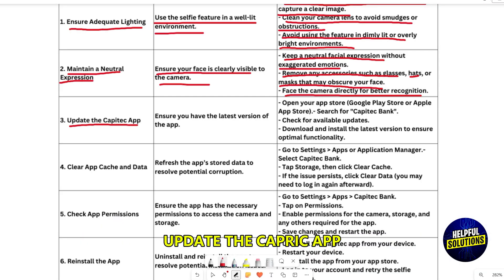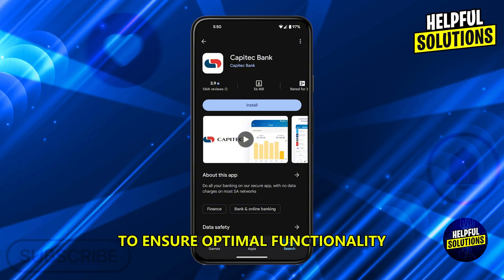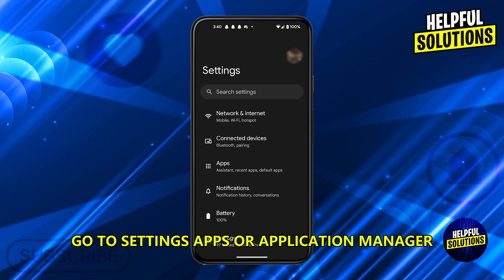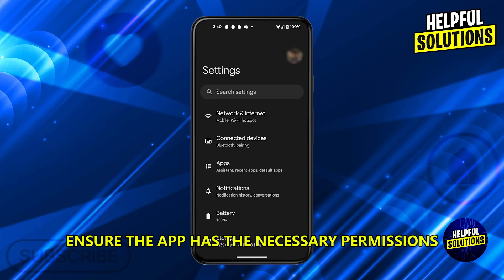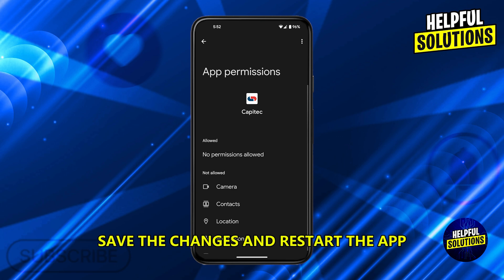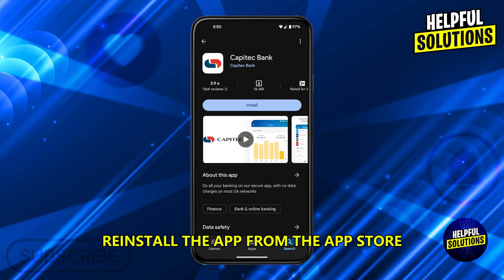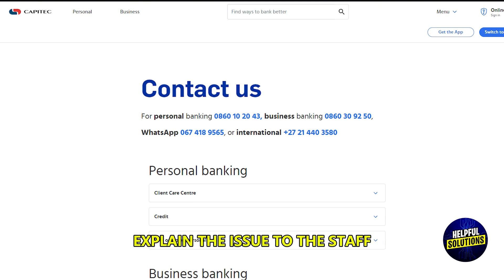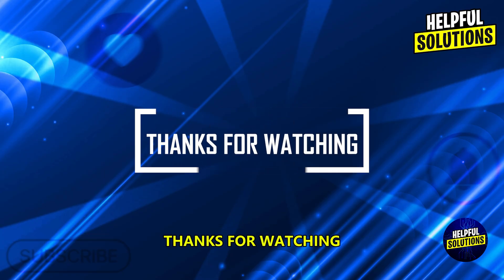How To Fix Capitec Selfie Not Working (How To Troubleshoot Capitec Selfie Not Working)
How To Fix Capitec Selfie Not Working (How To Troubleshoot Capitec Selfie Not Working). In this video tutorial I will show you how to fix Capitec selfie not working.